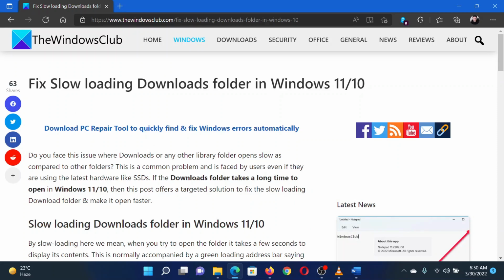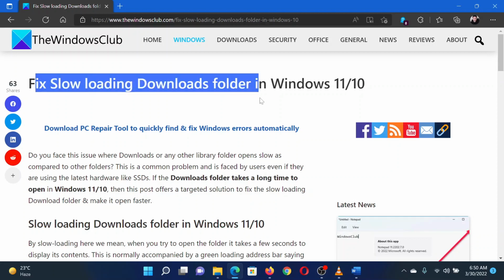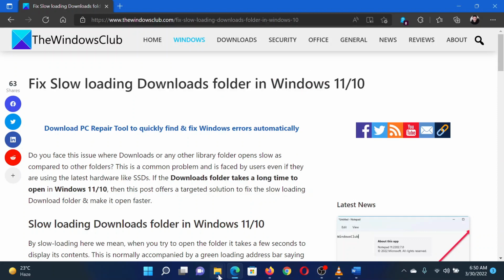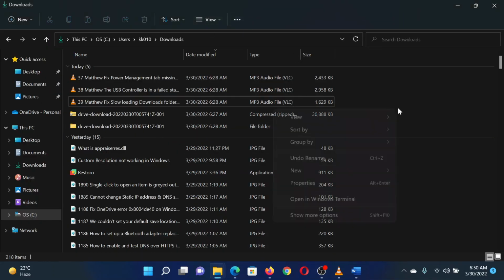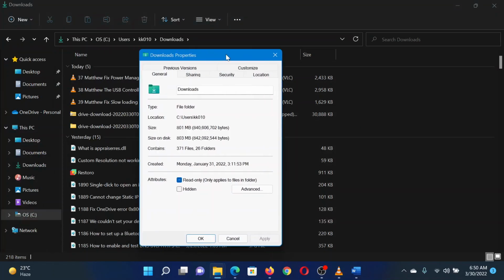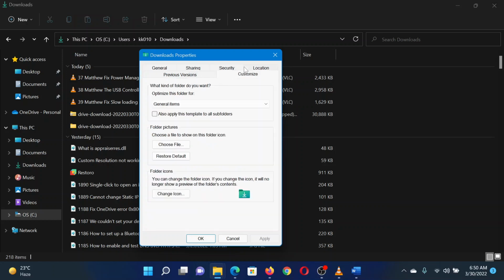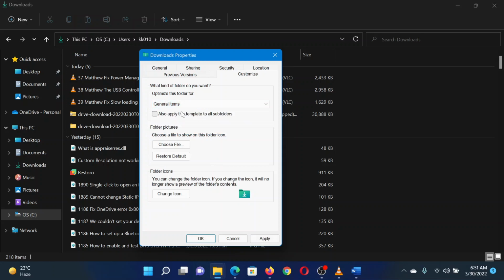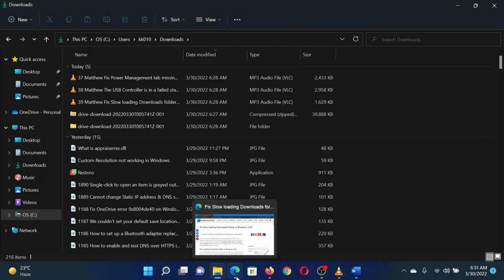Slow loading Downloads folder in Windows 11 [Fix]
Do you face this issue where Downloads or any other library folder opens slowly as compared to different folders? This is a common problem and is faced by users even with the latest hardware like SSDs. If the Downloads folder takes a long time to open in Windows 11/10, then this tutorial offers a targeted solution to fix the slow loading Download folder & make it open faster.

Timecodes:
0:00 Intro
0:24 Procedure through File Explorer